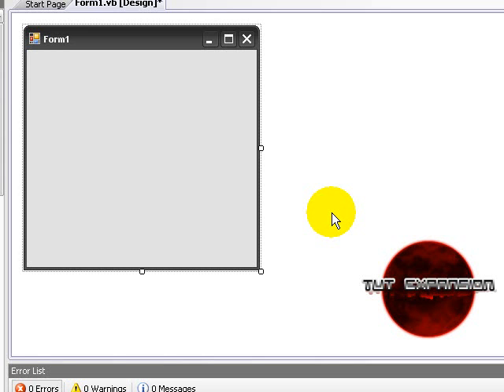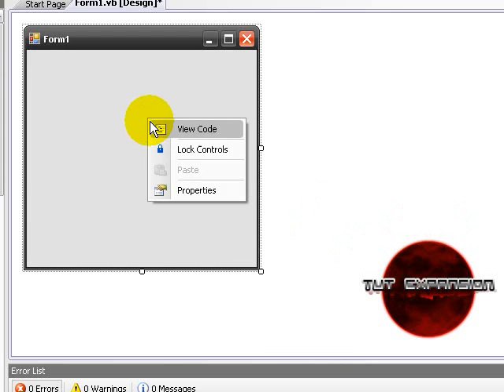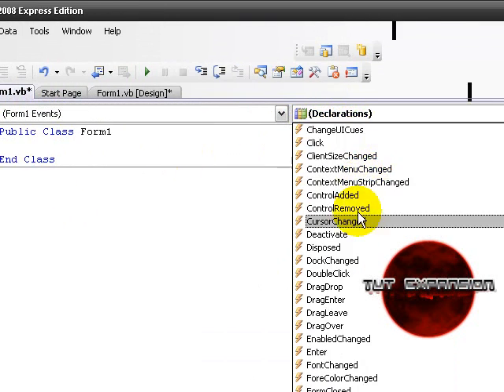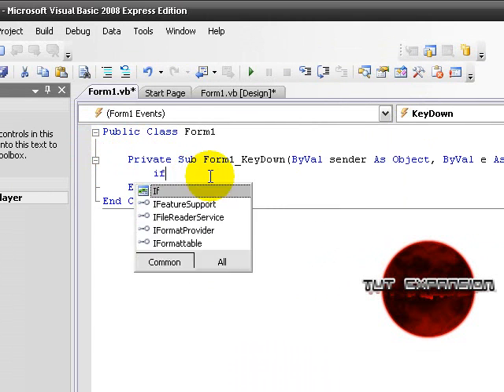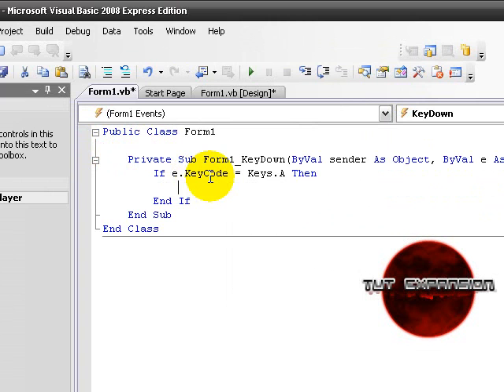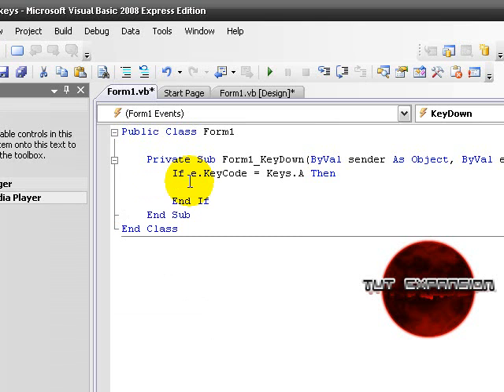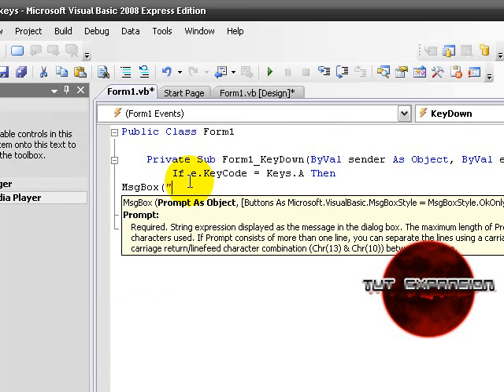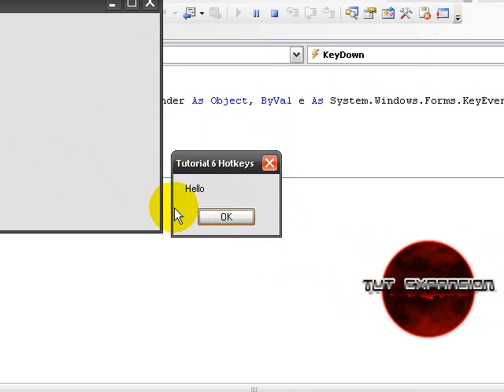Visual Basics 2008 Tutorial 6 Creating Hot-keys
create "Hotkeys" for your program :]